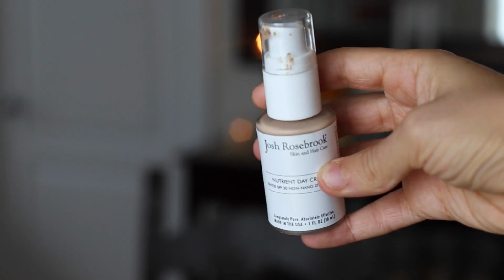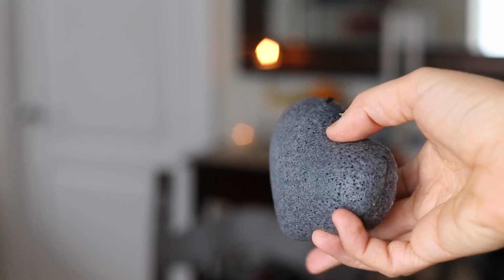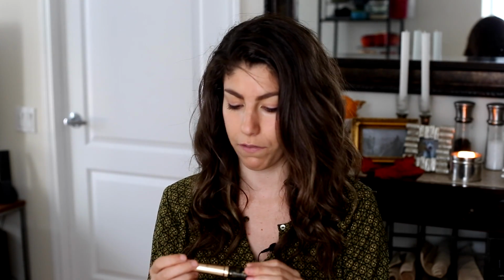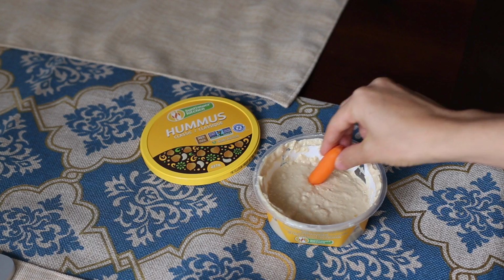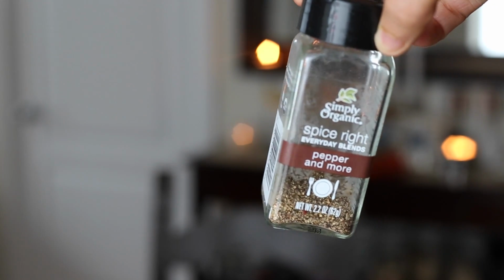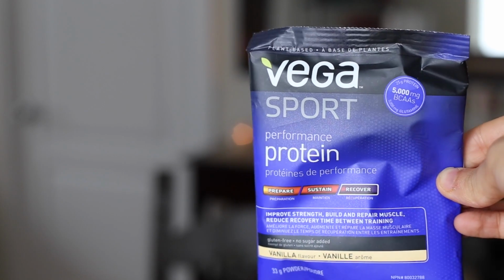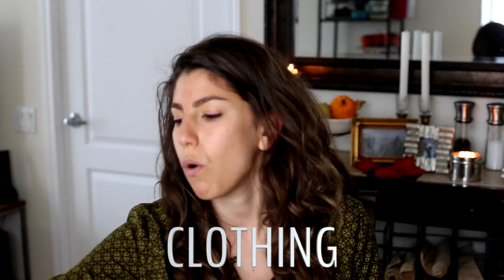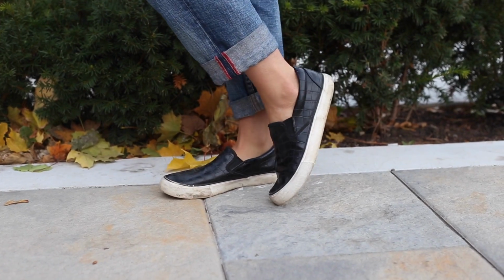OCTOBER FAVORITES | Food, Beauty, Tech and More!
Here's what I've been loving lately! From food, to beauty, to tech, I've got all of my October favorites ready to share with you.

BATH/BEAUTY

-100% Pure Green Tea Black Eye Liner

FOOD

-Simply Organic Pepper and More Spice
-Vega Sport Protein (vanilla)

CLOTHING

TOOLS/TECH:

-NuMe Wand

MOVIES/TV

BOOKS:

-The Royal We by Heather Cocks
-Big Magic by Elizabeth Gilbert

BLOGS/VLOGS

**NOTE: This is not a sponsored post and no brands asked me to speak about their products.